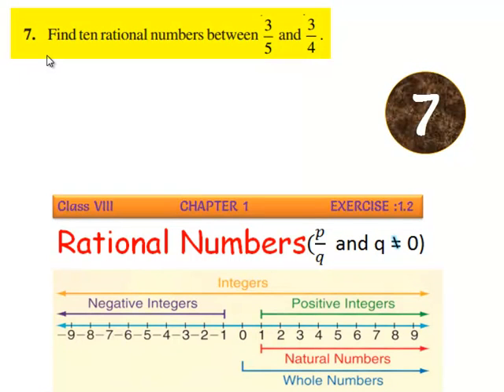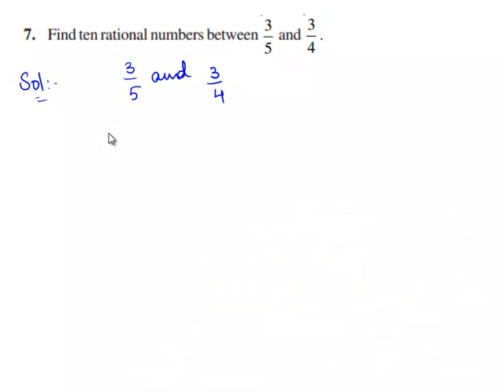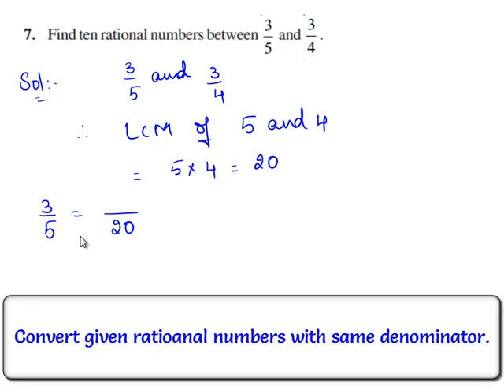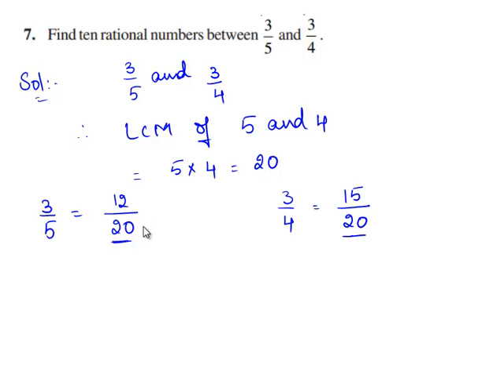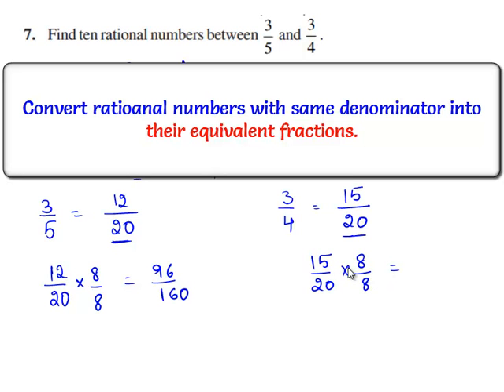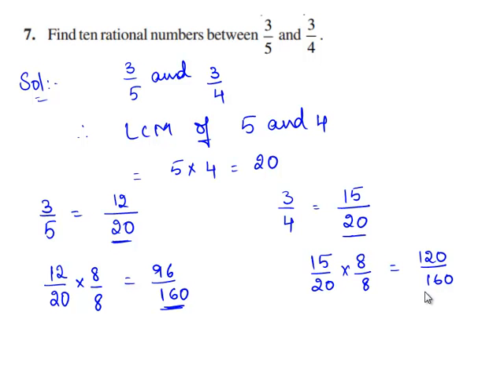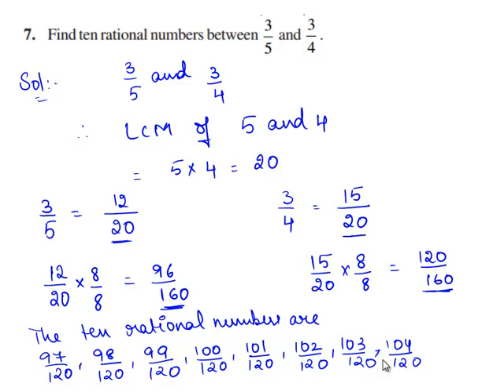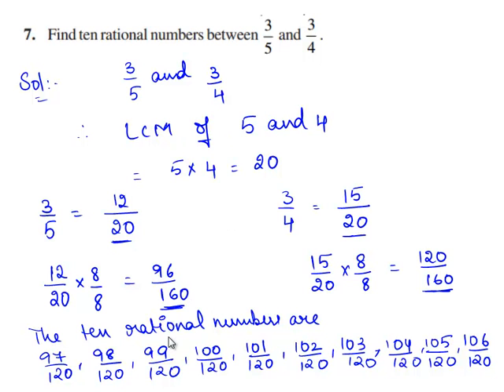NCERT Solutions for Class 8 Maths Chapter 1 Rational Numbers Ex 1.2 Q7